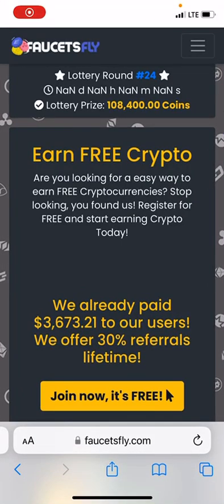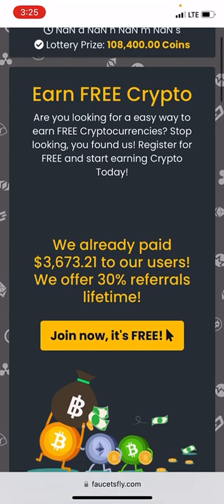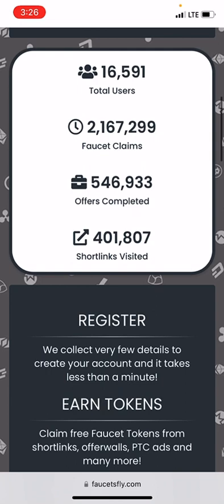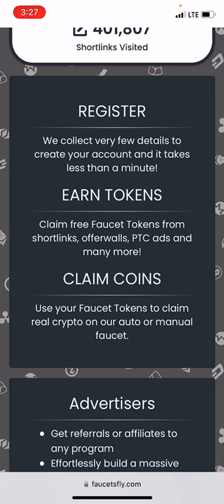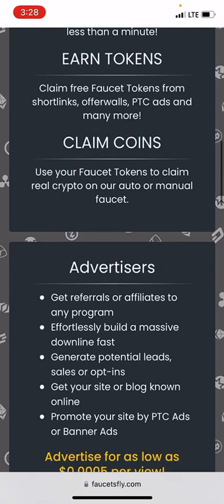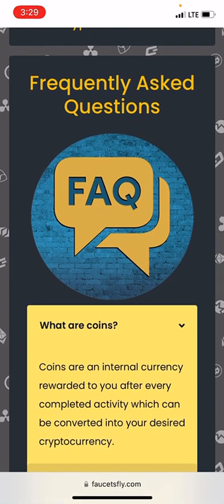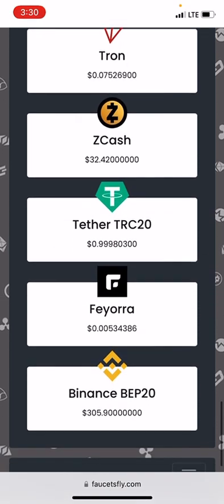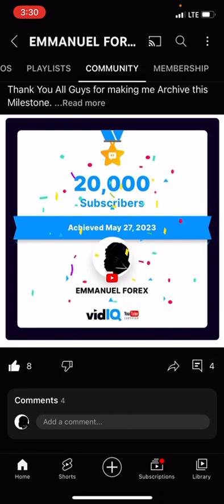Free $ Bitcoin Withdraw Every 24 Hours (New Free Bitcoin Mining Site Without Investment)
In this video, am gonna show you Free $ Bitcoin Withdraw Every 24 Hours (New Free Bitcoin Mining Site Without Investment)

.( DISCOVER THE HIDDEN WEBSITE I USE IN BOOTING MY YOUTUBE REVENUE ).

.( BEST TRUSTED BROKERS I MAKE USE OF ).

.( BUY USD/EXCHANGE OR DEPOSIT TO DERIV WITH THIS TRUSTED PARTNERS ).

.( LEARN / GET FREE 99% FOREX SIGNAL DAILY/WEEKLY ).

》》Under CONSTRUCTION

》》Individual Account Management
》》Business Account Management

.( BOOST YOUTUBE EARNINGS WITH THIS WEBSITE ).

》》Shout out
》》Full Channel Monetization